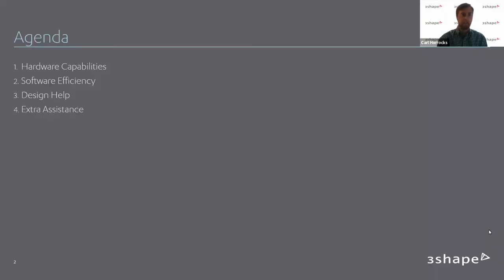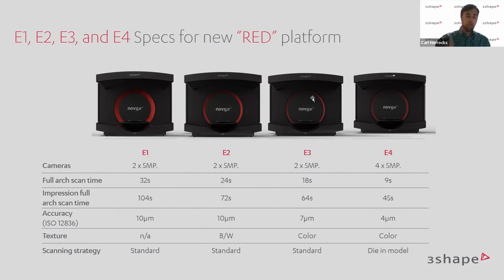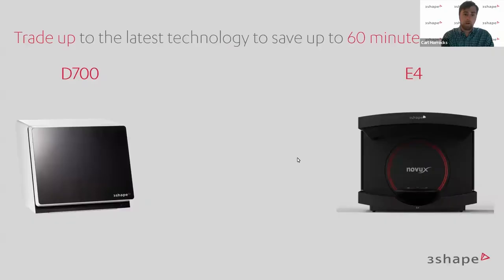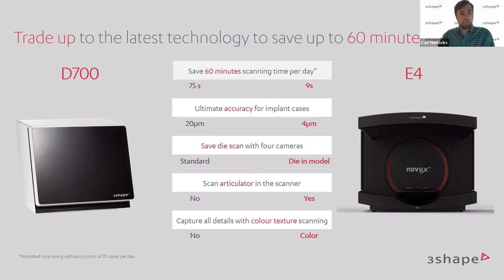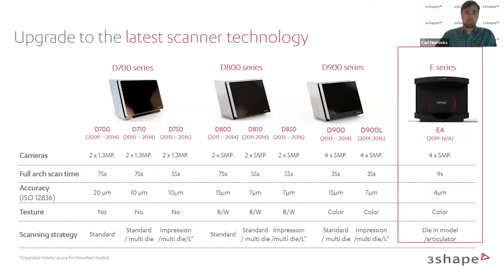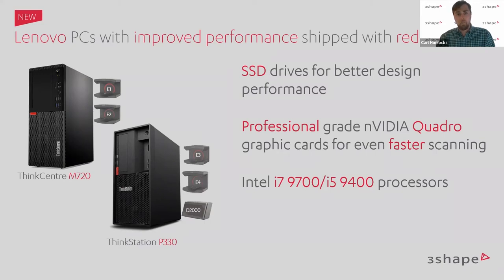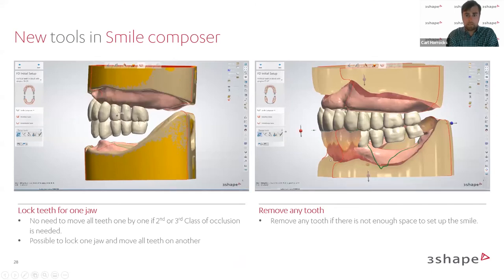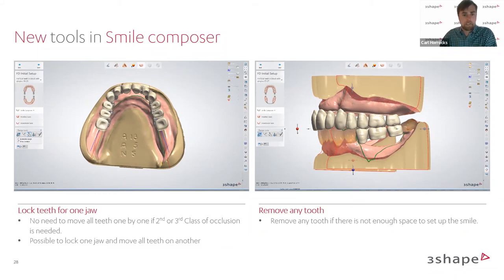On-Demand Webinar: How to Use the New 3Shape Software Updates for Greater Efficiency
Carl Horrocks Business Development Manager at 3Shape, shares how he navigates through the most important changes of the 2021 3Shape Software. 3Shape stays on the cutting edge of design software and is a leader in dental design innovation. Find out how to duplicate Carl’s tactics in your own workflow.